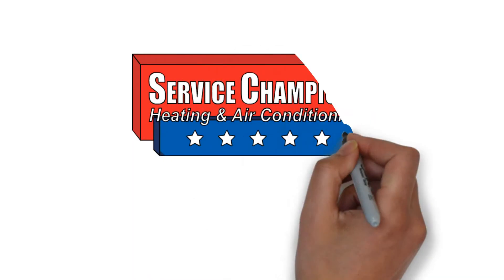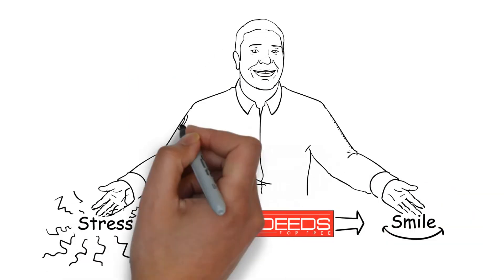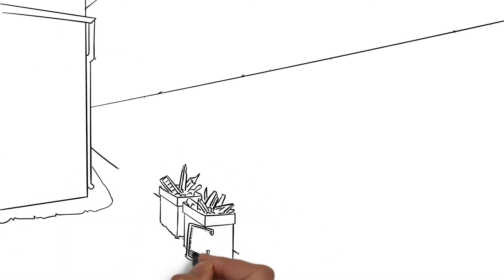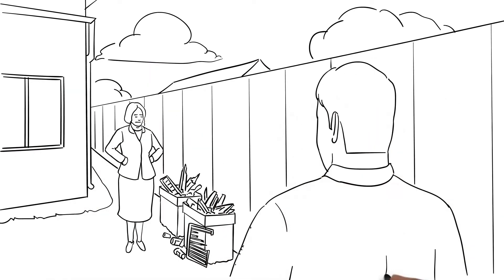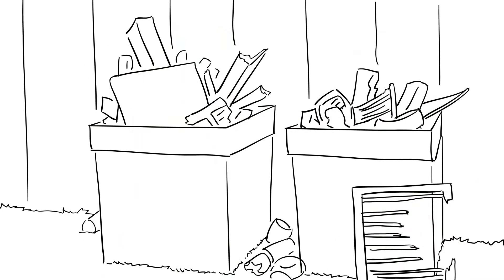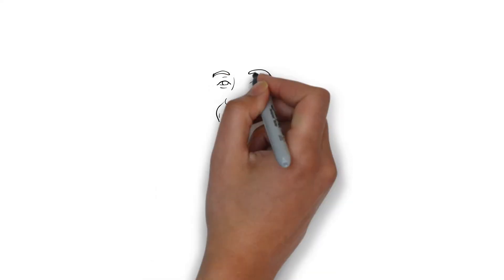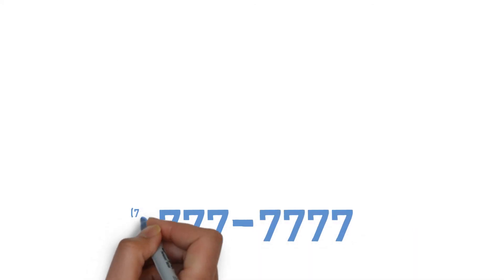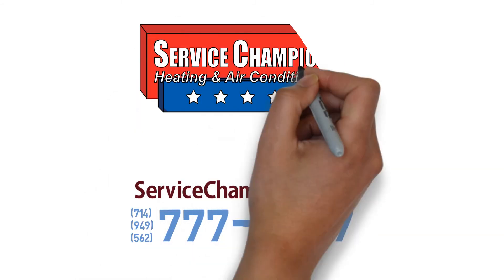Good Deeds - Technician Turns Stress Into a Smile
Our technician Damon arrived at a Newport Beach home to find a stressed-out homeowner worried about overflowing trash left by a contractor who had installed new blinds.